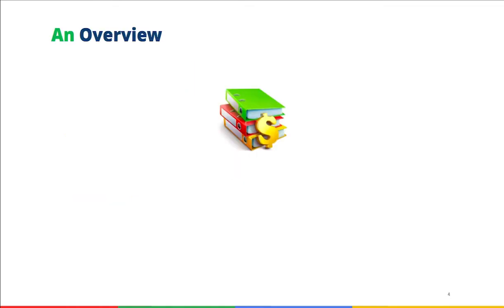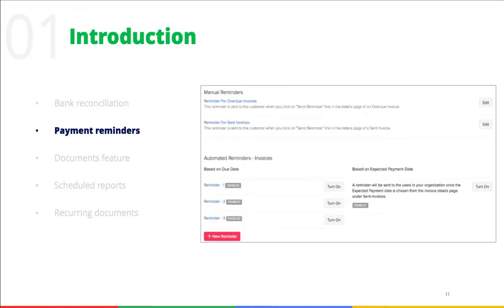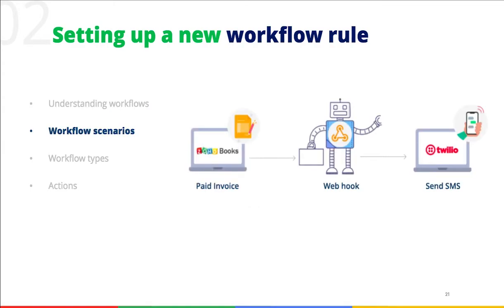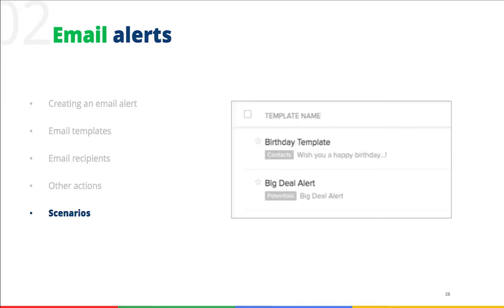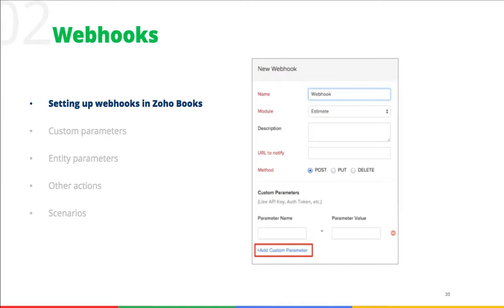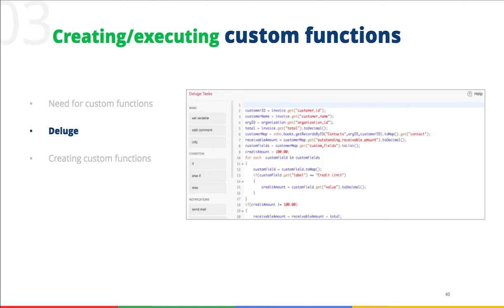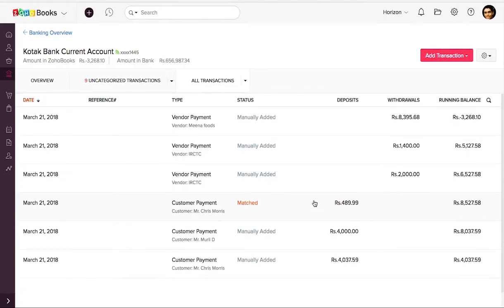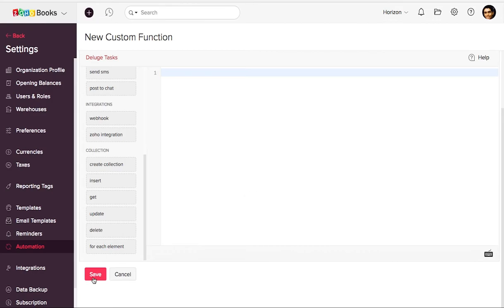Automation in Zoho Books | Accounting Automation | Chapter 10 - Zoho Finance Masterclass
Automation helps you eliminate time consuming business workflows. Learn how to automate workflow scenarios that help you get things done faster in Zoho Books.

The topics covered in this webinar are:

1. Automating workflow scenarios
2. Setting up custom functions
3. Understanding email alerts and webhooks